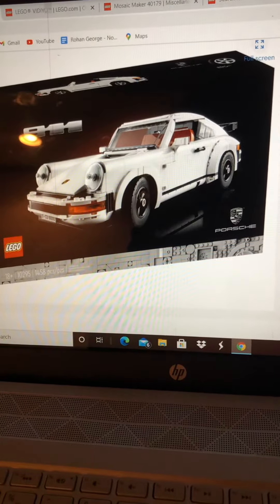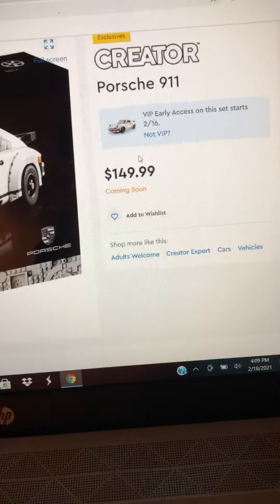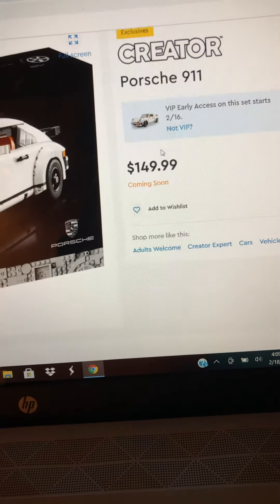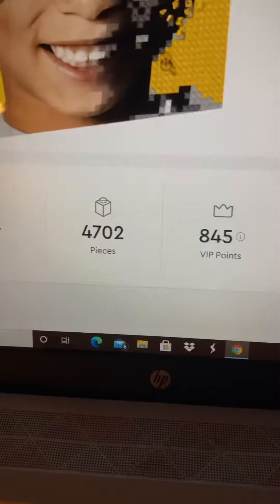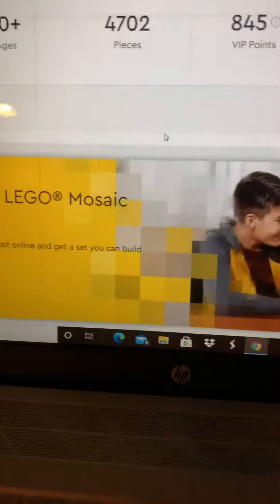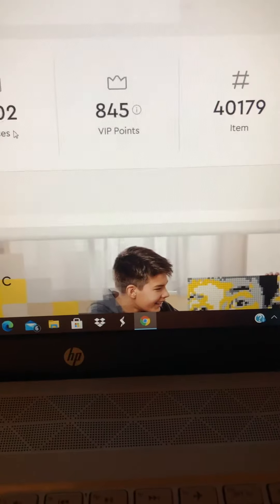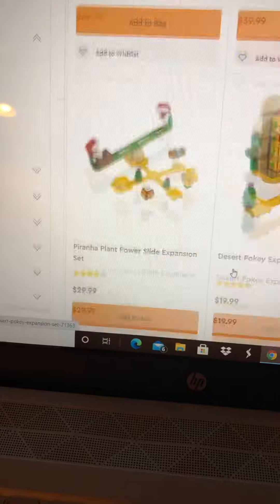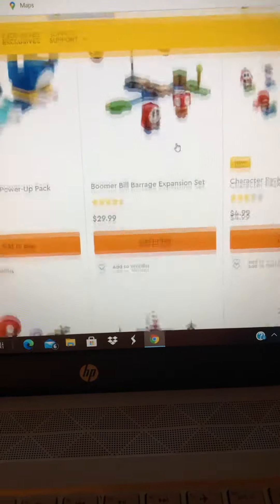You can make your face a LEGO set!!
New sets are here on LEGO.com